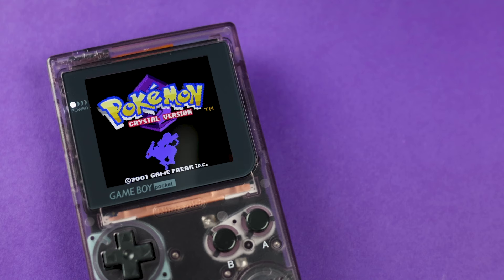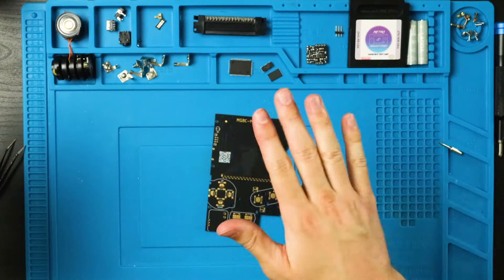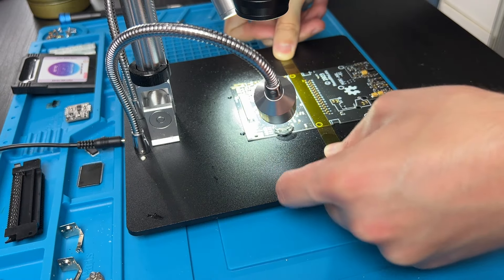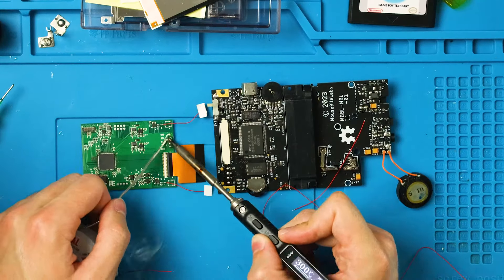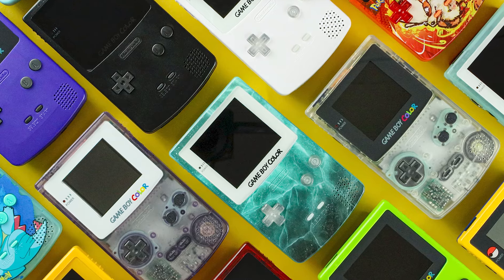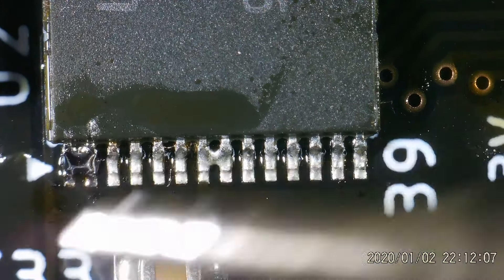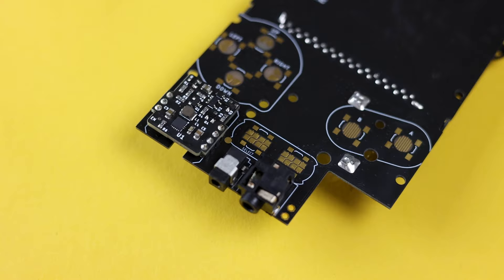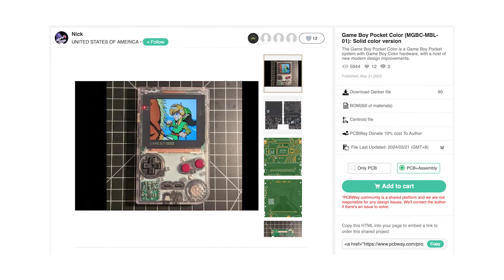This Game Boy Pocket Is Now a Game Boy Color! | Bucket Mouse GBPC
IPS Kit
IPS Ready Shell
Link Port
Power Jack
Volume Wheel
AAA Battery Tabs

Jake Simmons
311 SW 2nd St #2502